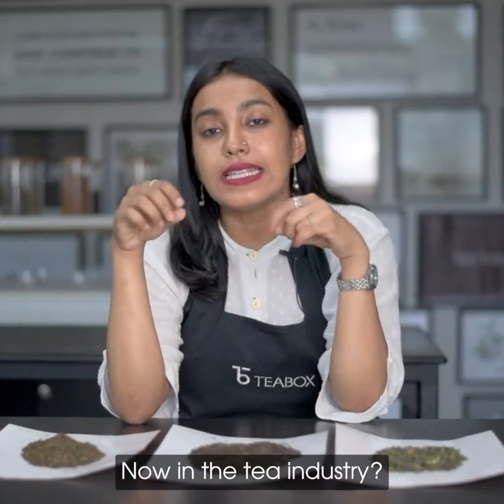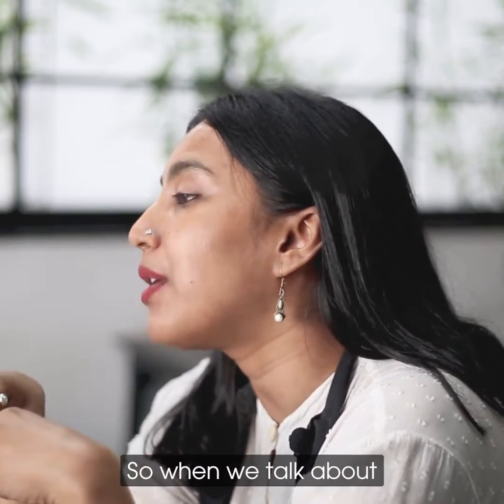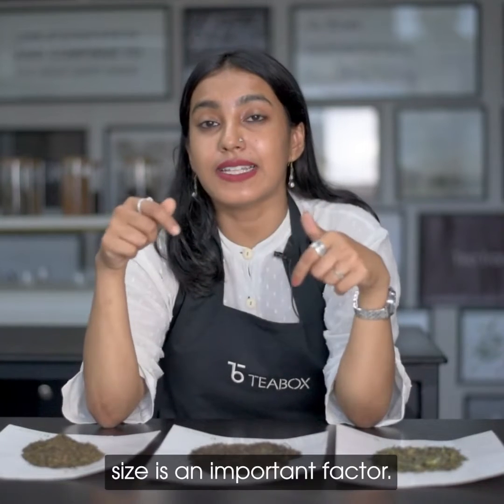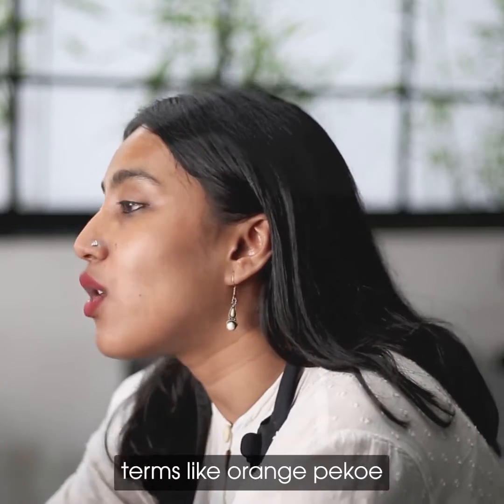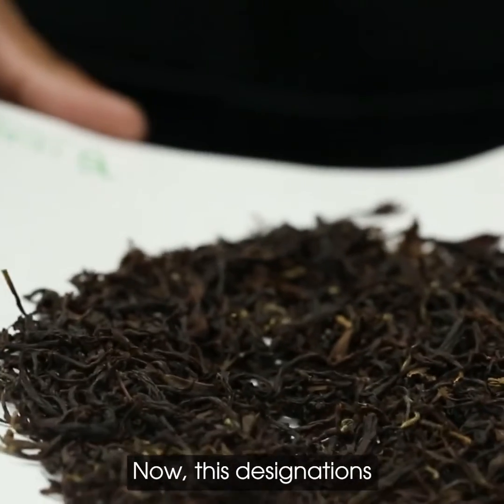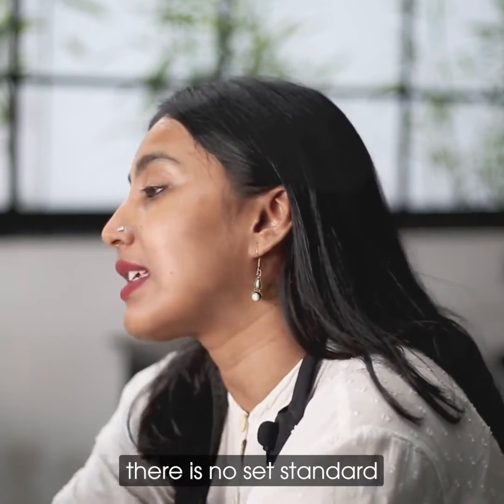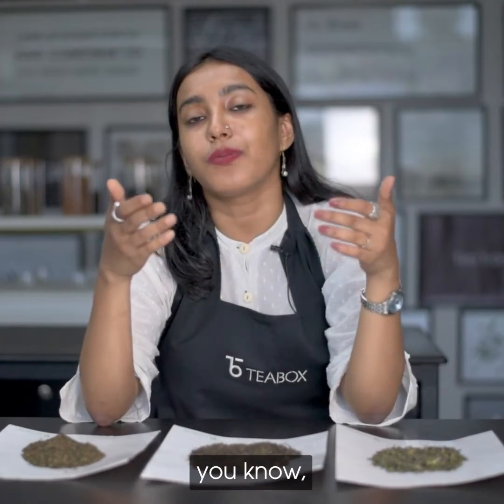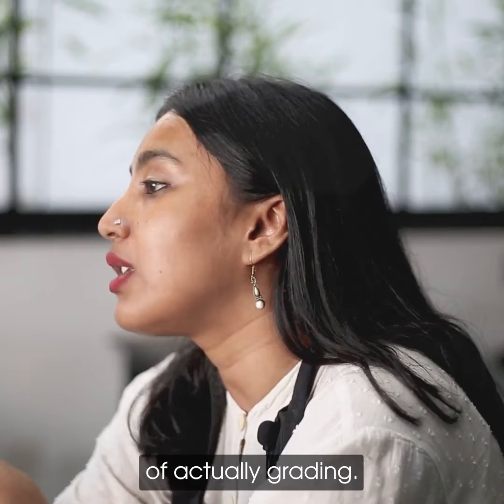What is Tea Grading | Teabox Masterclass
Do you find terms like Orange pekoe and flowery pekoe confusing?
Do you find tea terminology like SFTGFOP1 and FTGFOP overwhelming?
Why is Whole Leaf the best quality tea leaf?

WATCH NOW 🎥 Our Tea Expert, Mohona Banerjee, explains the basics of tea grading.